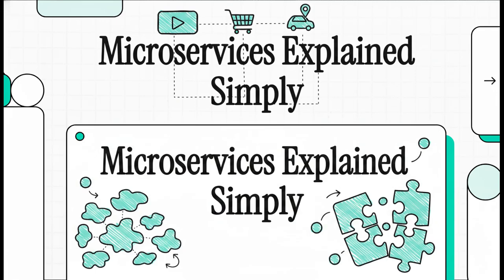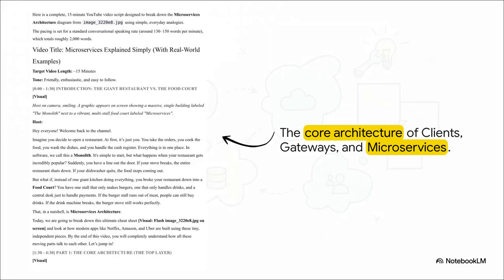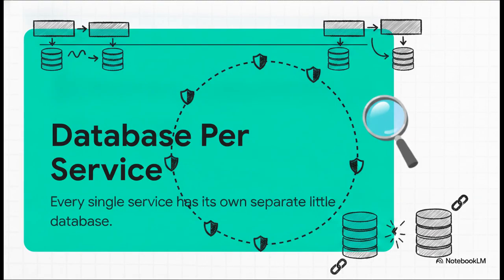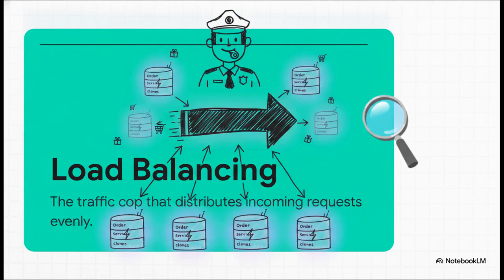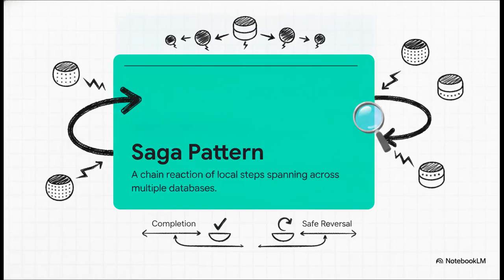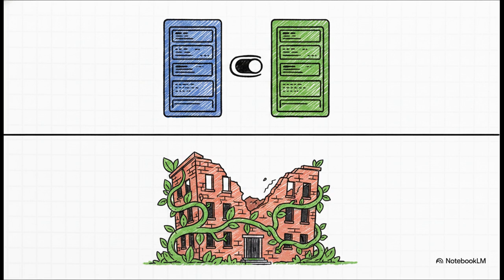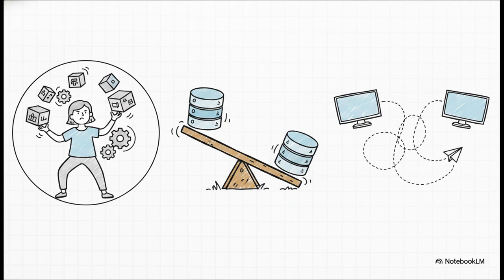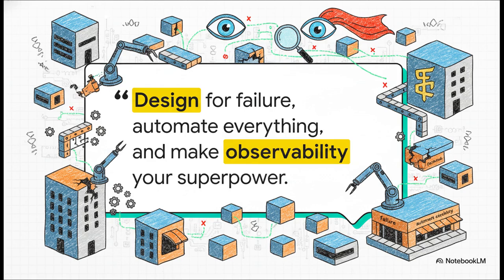Microservices Explained Simply | The Ultimate Microservices Cheat Sheet: Architecture Explained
Ever wonder how massive apps like Netflix, Amazon, or Uber handle millions of users at the same time without crashing? The secret is Microservices Architecture.

In this video, we break down the ultimate microservices cheat sheet (referencing the popular framework diagram from image_3220e8.jpg) using simple language and everyday analogies. No confusing jargon—just practical, real-world explanations.

What You’ll Learn:

The Core Setup: What API Gateways, Microservices, and isolated Data Stores actually do.

System Safety: How tools like Circuit Breakers (#4) and Bulkheads (#12) keep apps from crashing.

Communication & Scaling: How services talk using Event-Driven patterns (#5) and the Saga pattern (#7).

The Honest Truth: The real benefits vs. the hidden operational challenges of going micro.

Whether you're a student preparing for a system design interview, a developer looking to level up, or just curious about how modern tech works, this 15-minute guide has you covered!